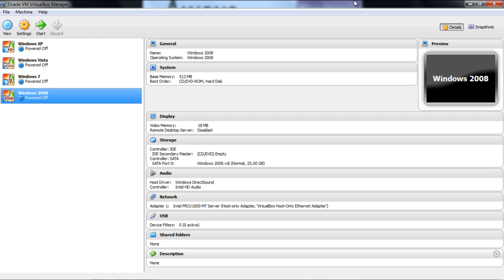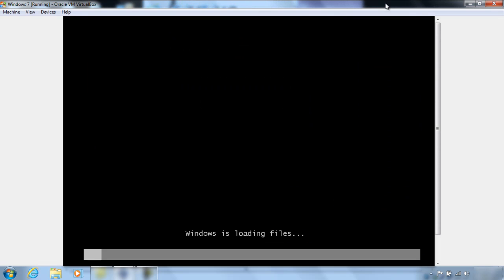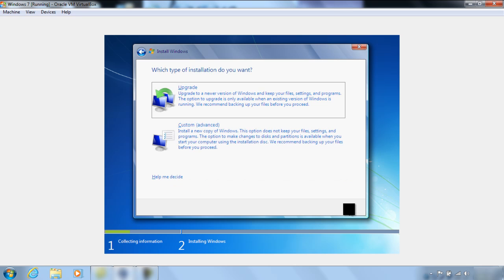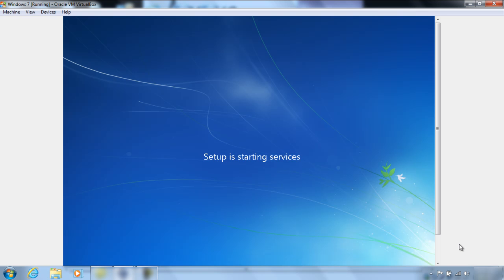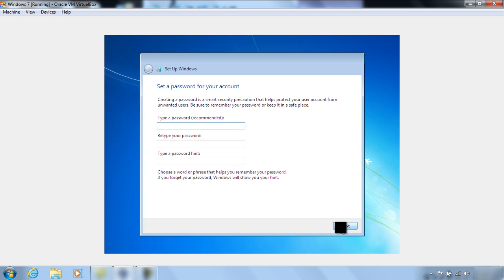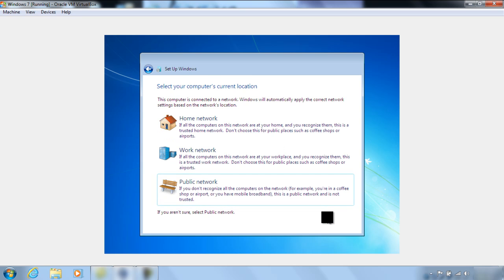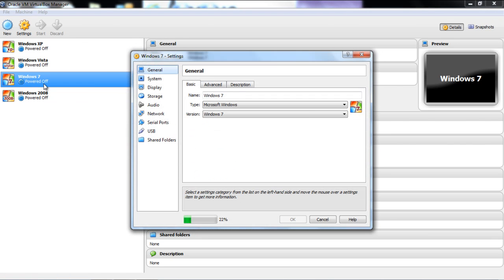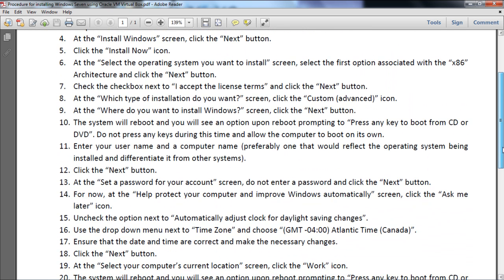Installing Windows Seven